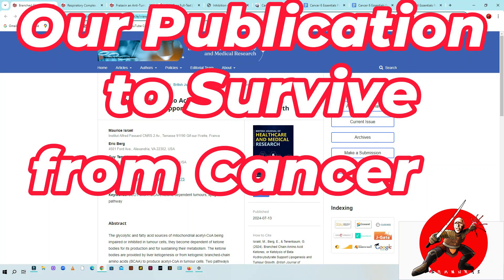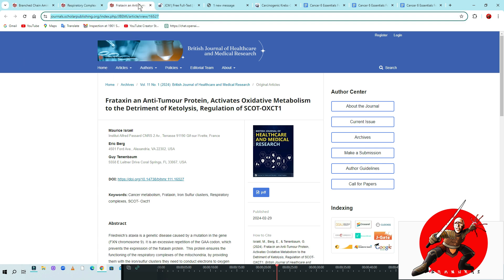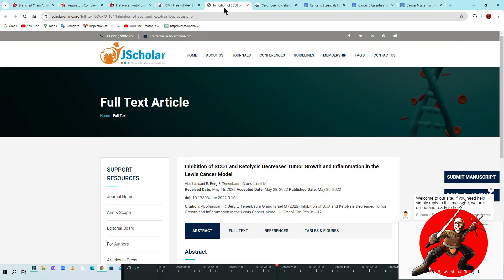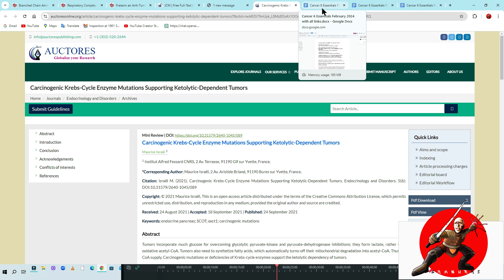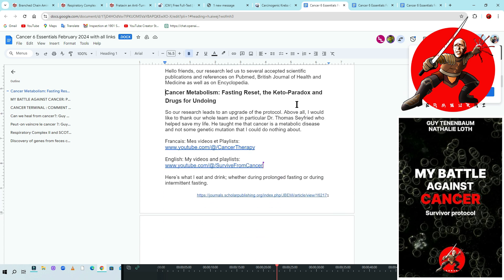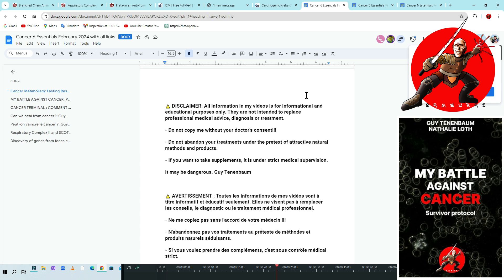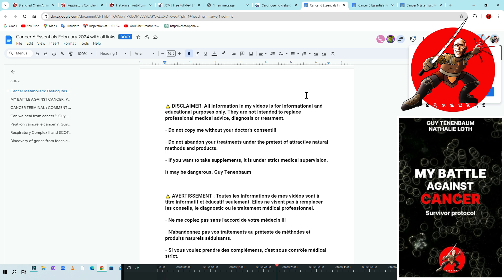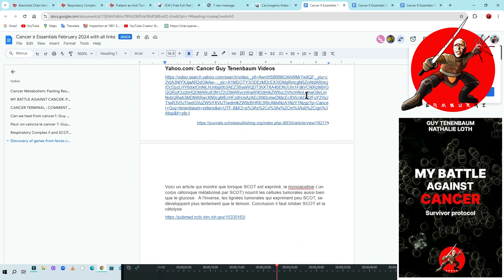Stage 4 Cancer. OUR CANCER PROTOCOL: How to cure cancer with the 6 Essentials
How I save my life since 6 years. Our Scientific Publication and Protocol.
OUR CANCER PROTOCOL: How to cure cancer with the 6 Essentials
Our Cancer Pubmed Publication with Eric Berg, Pr. Maurice Israel and Guy Tenenbaum: Keto-Paradox
My FREE Book
- Do not copy me without the agreement of your DOCTOR!!!
- Do not abandon your treatments on the pretext of attractive natural methods and products.
- If you want to take supplements, it is under strict medical supervision. It may be dangerous.

For research Thanks for your help to survivefromcancer NON PROFIT

Guy Tenenbaum Cancer Free since 4 years, my PSMA Scan results
Can we Heal from Cancer BESTSELLER & All my BESTSELLERS
Still alive after 4 years Metastasis Cancer Stage 4 Group 5 Gleason 9 Prostate, Bones & Nodes. I BEAT IT ALONE when I understood it is a METABOLIC DISEASE and I can Starve cancer away.
Thanks to Thomas Seyfried, Eric Berg, Jason Fung, Walter Longo, William Li, and the others you can see in my Playlists.
Cancer terminal detected in Mount Sinai Hospital in August 2018
My book in English Pr. Thomas Seyfried Foreword

You understand and acknowledge that all users of this website are responsible for their own medical care, treatment, and oversight. All of the content provided on the website, including text, treatments, dosages, outcomes, charts, profiles, graphics, photographs, images, advice, messages, and forum postings, are for informational purposes only and DOES NOT CONSTITUTE THE PROVIDING OF MEDICAL ADVICE and is not intended to be a substitute for independent professional medical judgment, advice, diagnosis, or treatment.